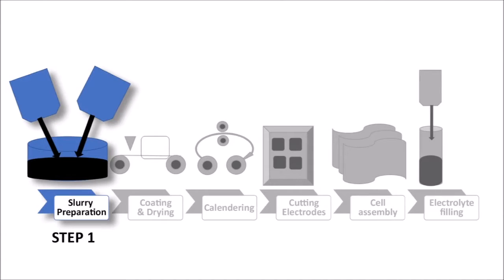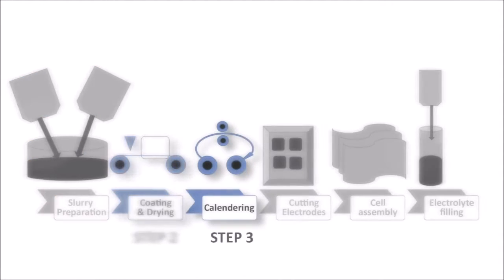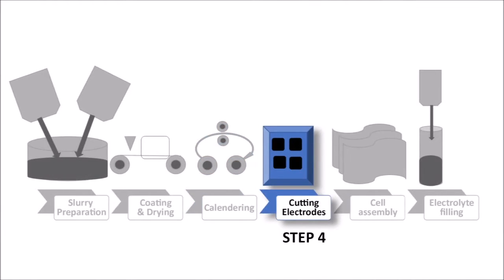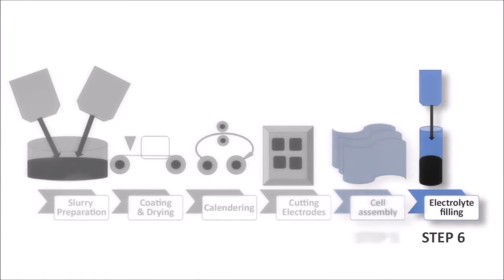The life of a battery - Episode 2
The life of a battery Is covered in 4 episodes and targets to analyse the strategic value chain of one of the key products in the context of moving towards a low-carbon and more circular economy.